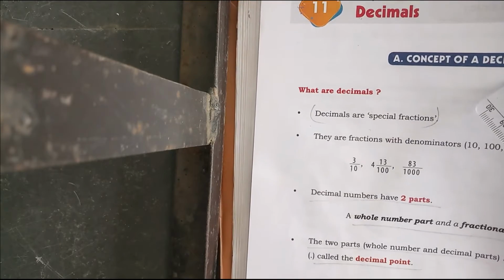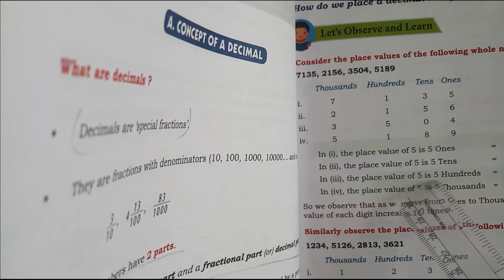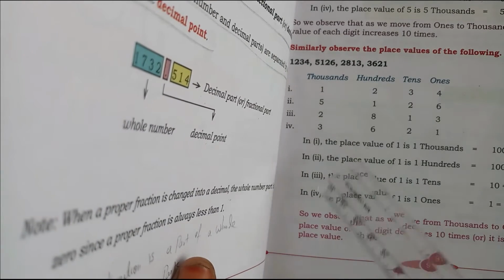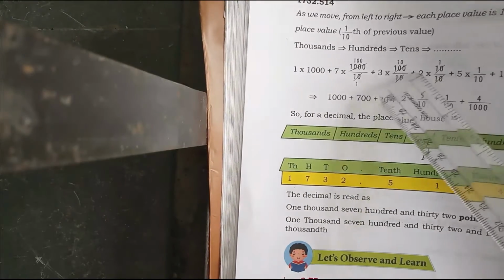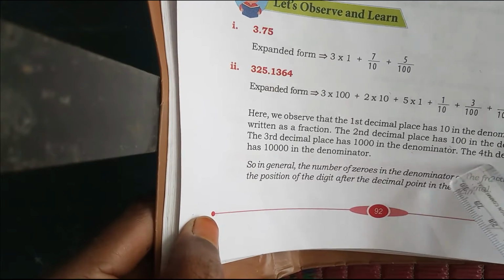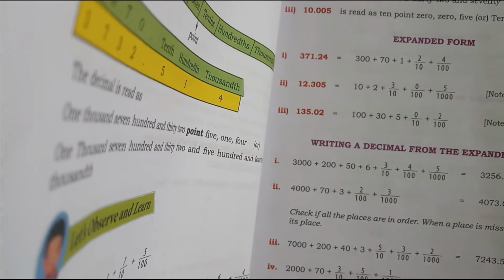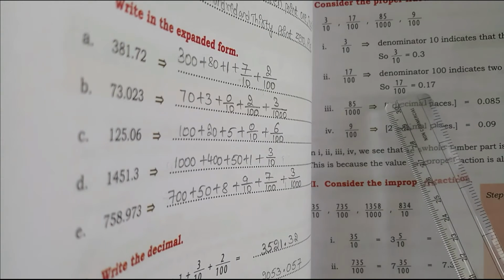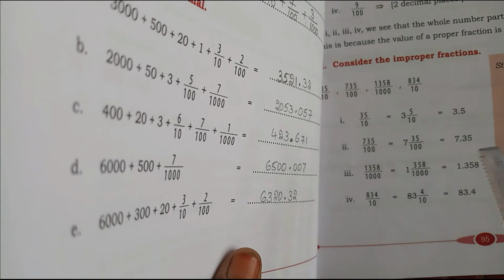GRADE 4, MATHS, CHAPTER 11 - DECIMALS (PART 1)